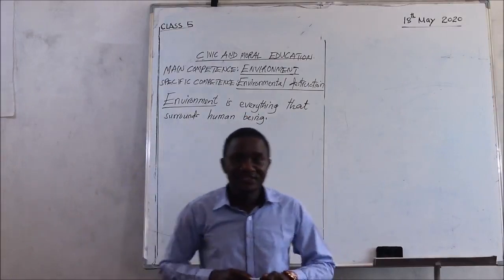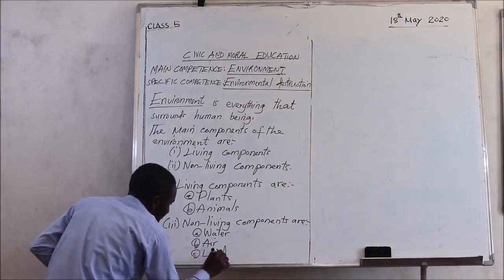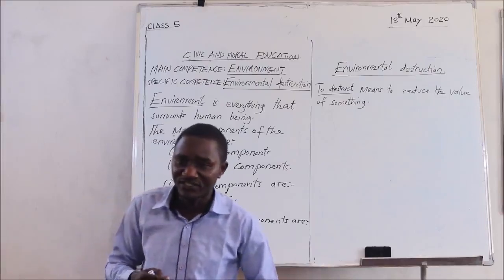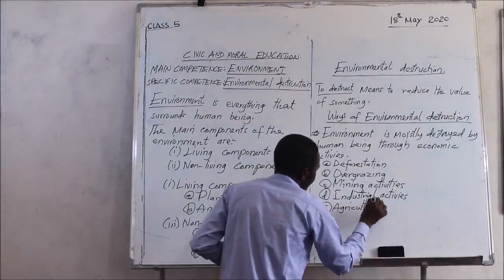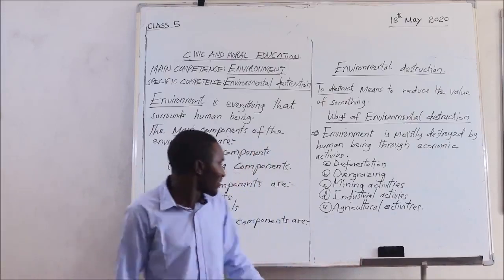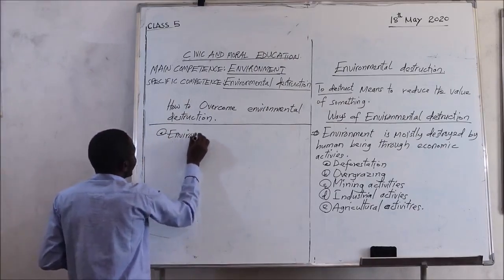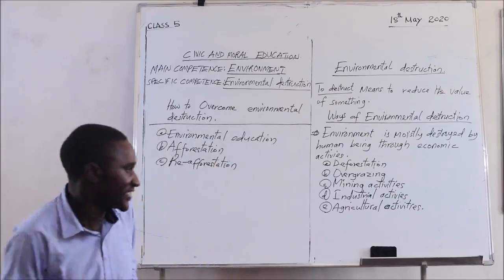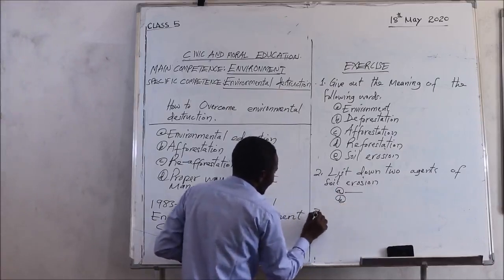CIVIC AND MORAL EDUCATION STD V